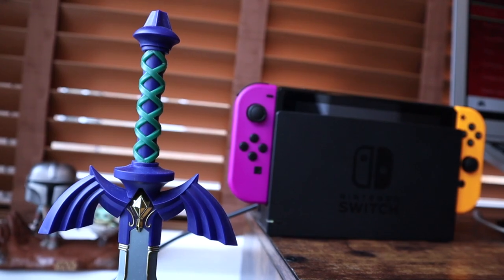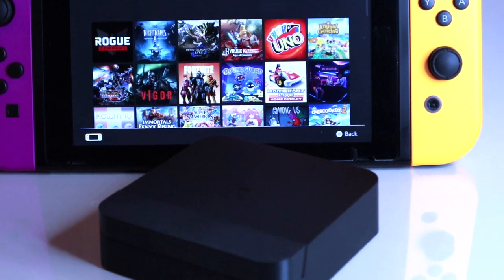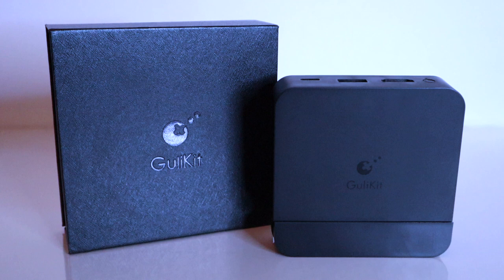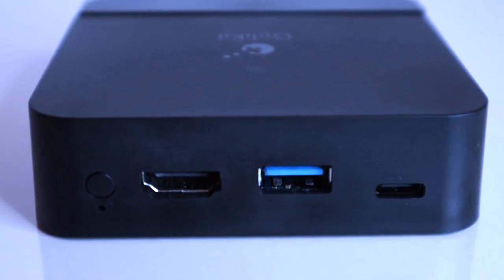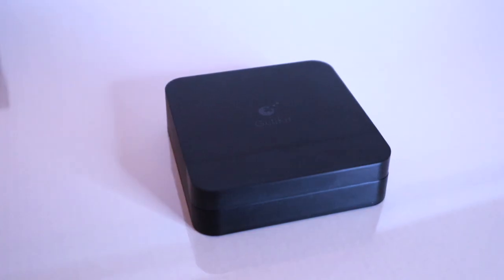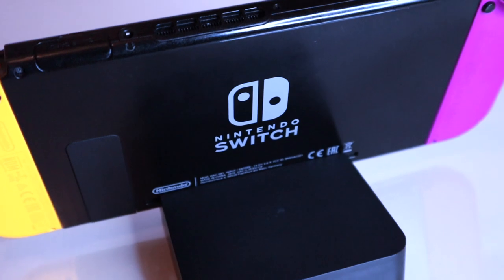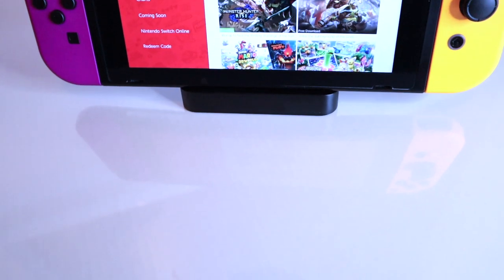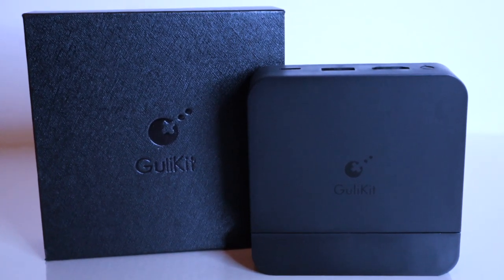GULIKIT SWITCH DOCK - WORTH BUYING? or LEAVE ON THE SHELF!!!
Have you been thinking of getting a new Nintendo Switch dock? Well I might just have the right one for you.